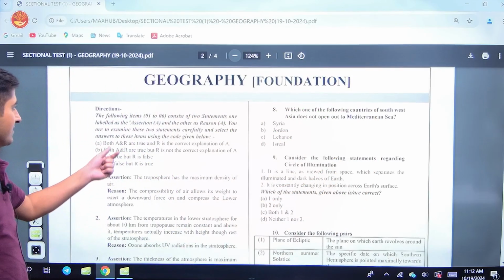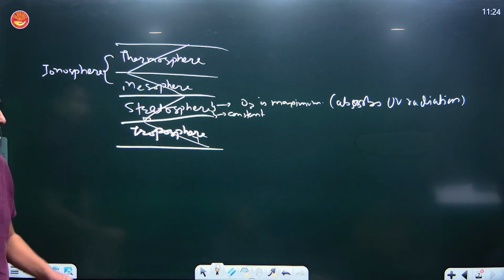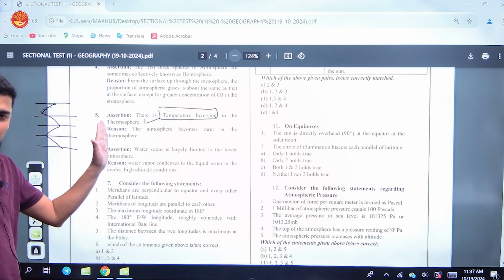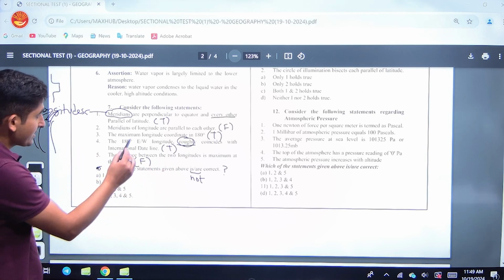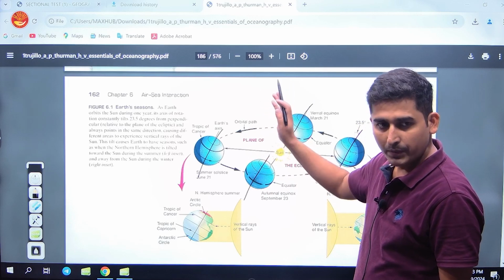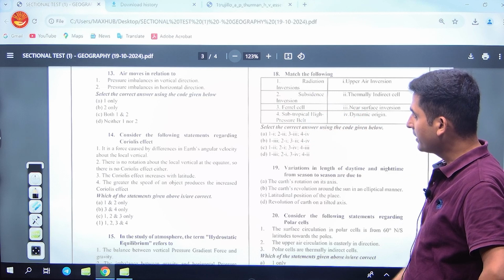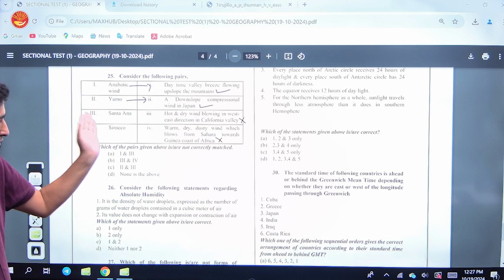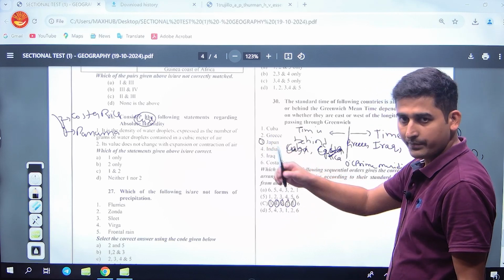DISCUSSION ON SECTIONAL TEST - 1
By PARAMJEET Sir